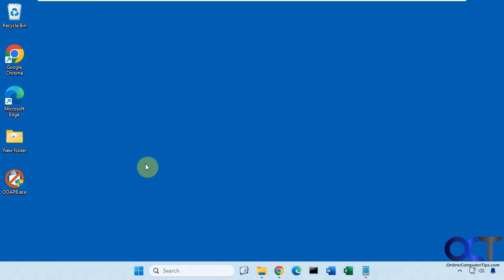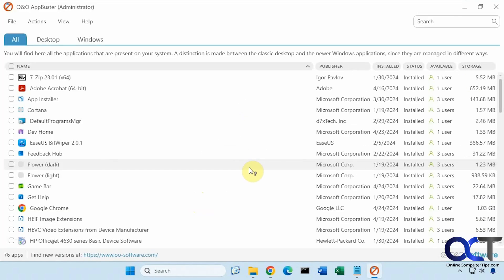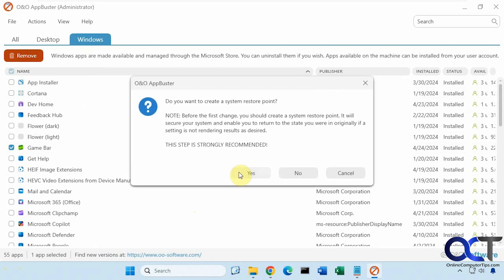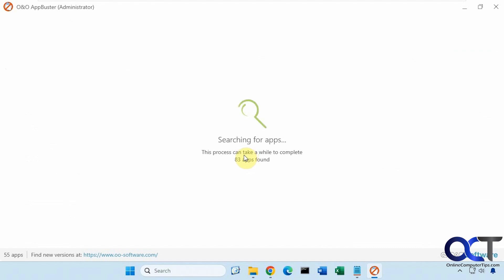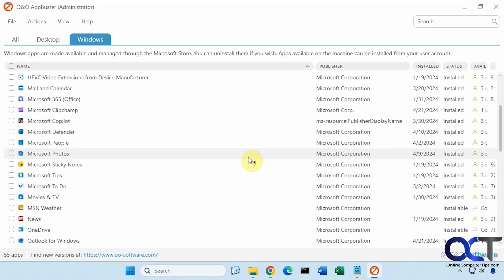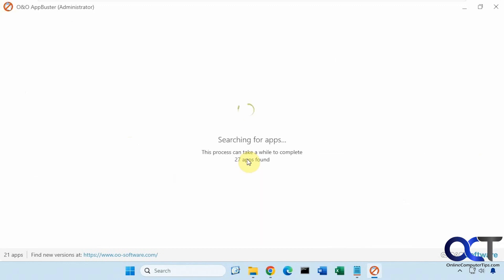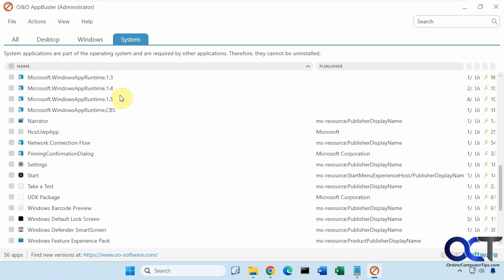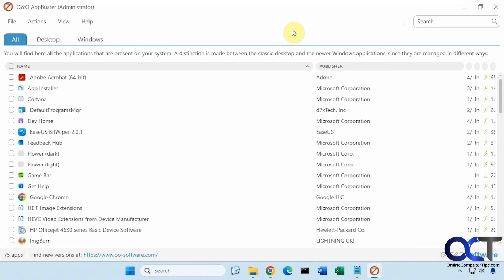Easily Remove Desktop and Windows Apps with O&O App Buster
If you want an easy to use, all in one place to uninstall or remove desktop programs or Windows apps, you can do so using a free tool called O&O App Buster. It has a simple interface and allows you to see additional details such as install date, install size and how many users an app is installed for. you can then remove the apps for the current user or all users. You can also uninstall multiple apps at the same time. If you remove a Windows app and decide you want it back, you can simply reinstall it from the same list.

Here is a link to download the O&O App Buster software.